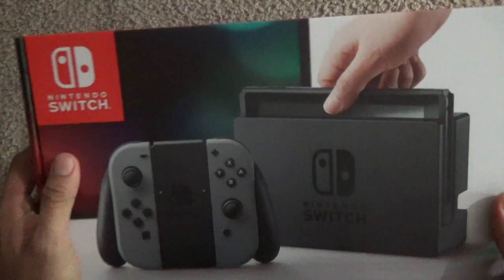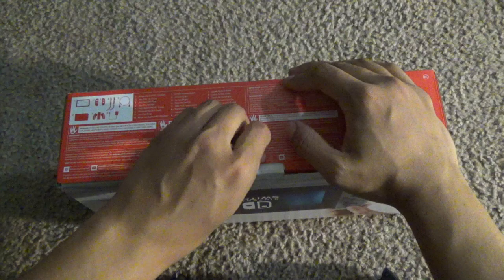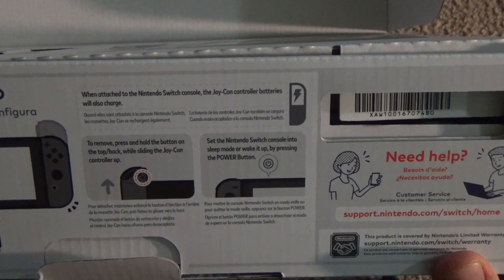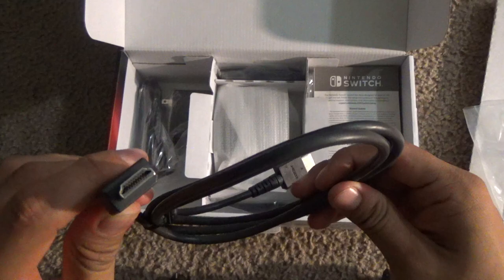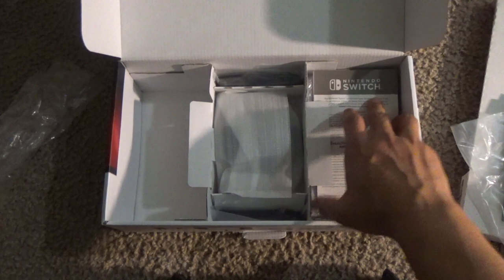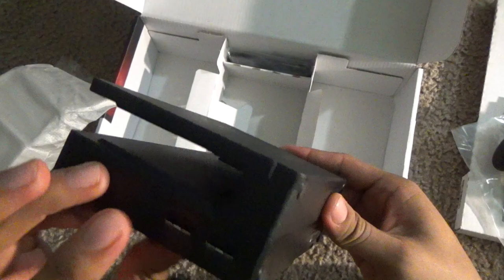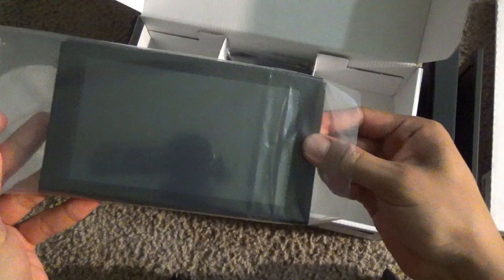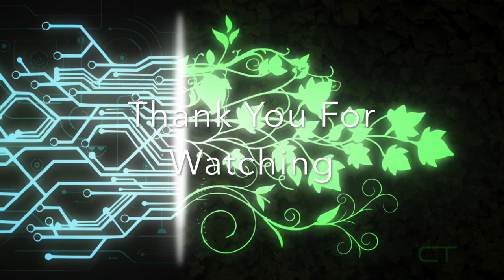Nintendo Switch| Unboxing(Grey)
Showing you guys whats inside of the nintendo switch grey version